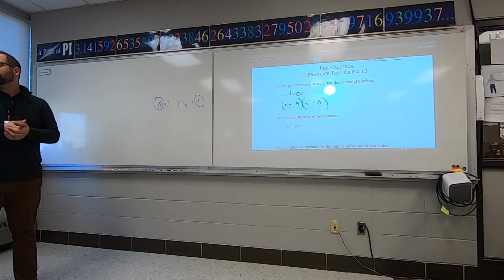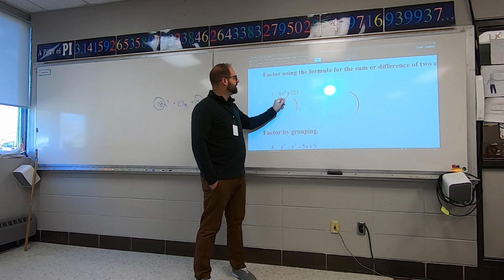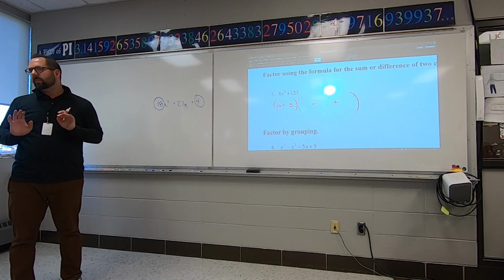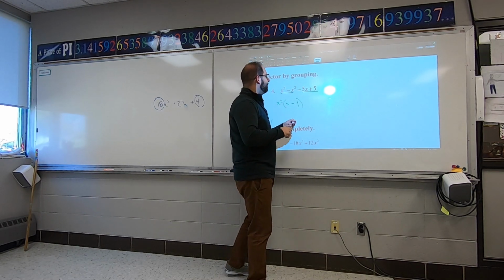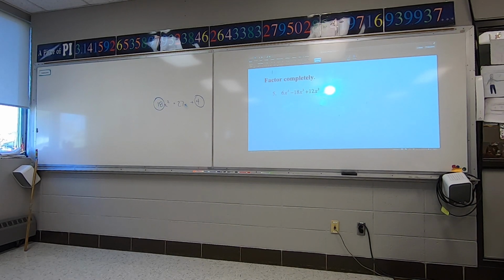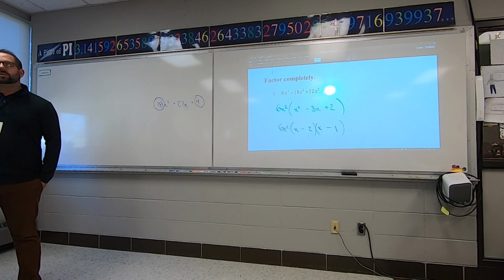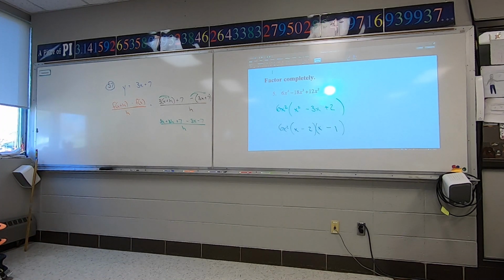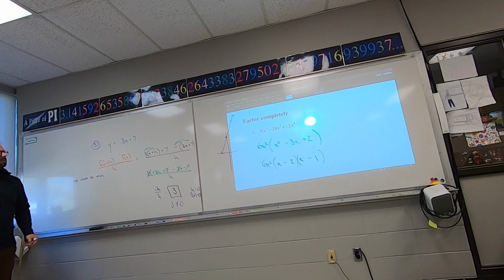PreCalculus: Section P.4-1.3 - Review (part 1)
Section P.4-1.3 - Review (part 1)
-Practice Test unit 2